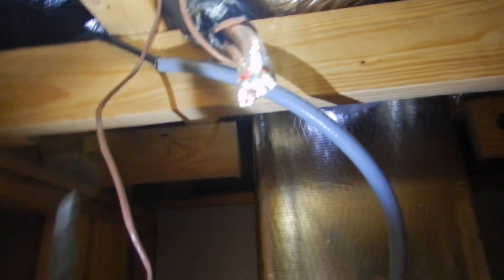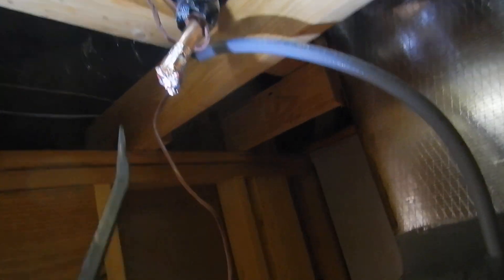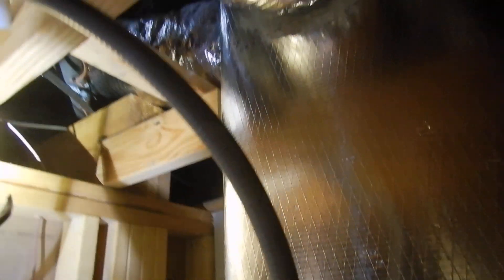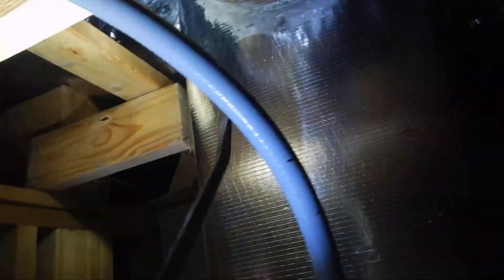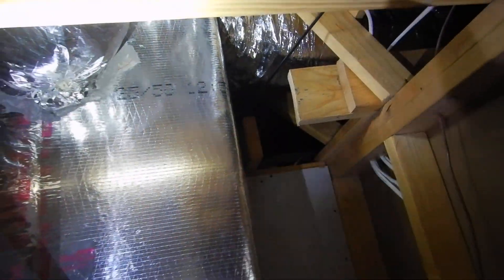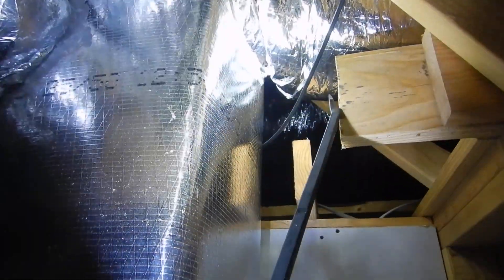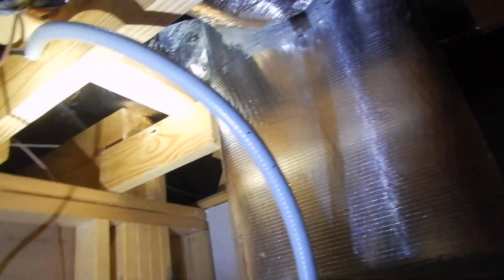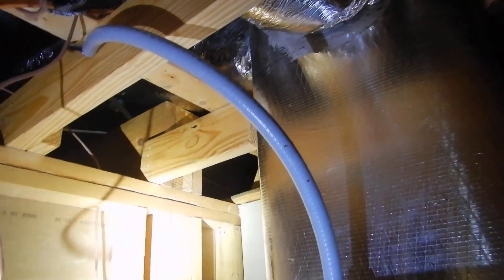3A. HVAC Indoor Air Handlers